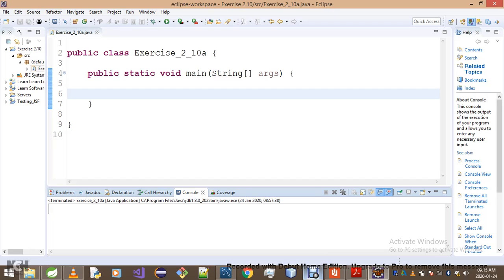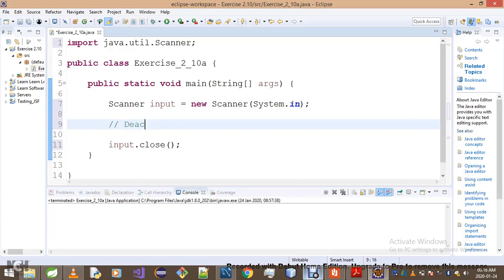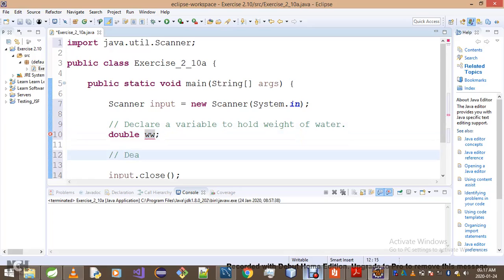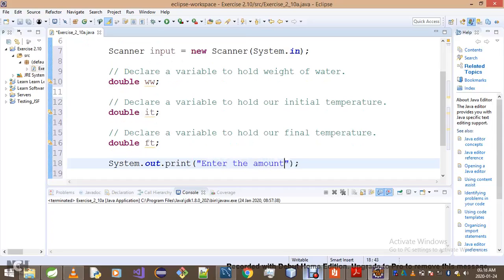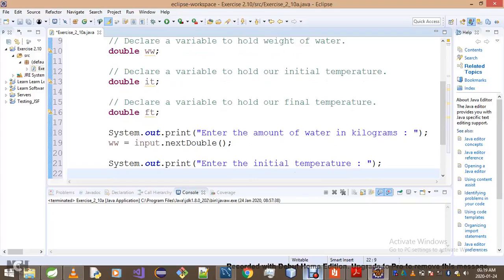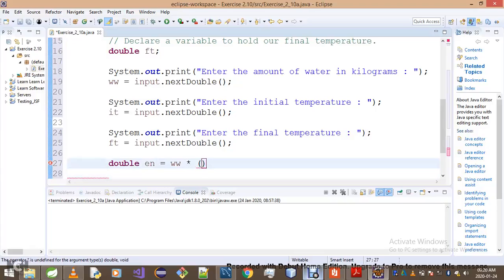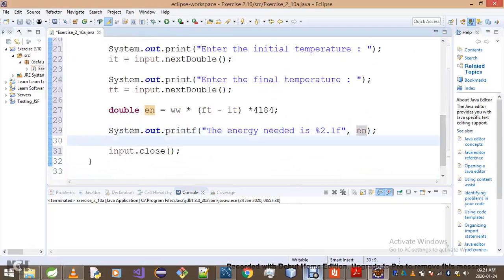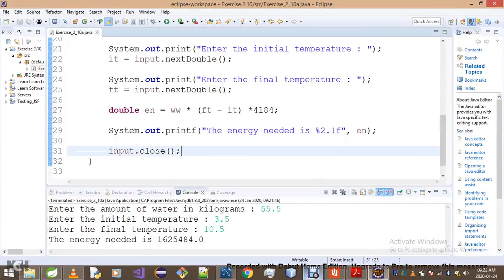Introduction To Java Programming Exercise 2 10a